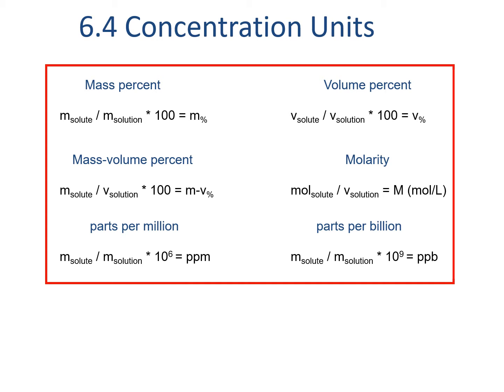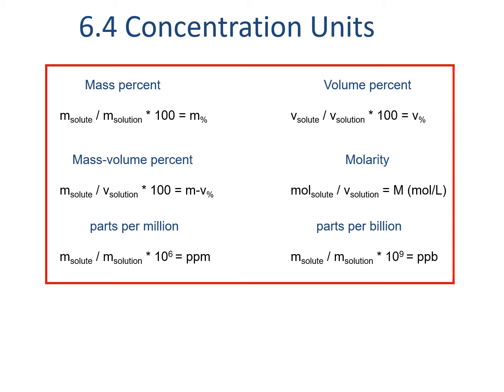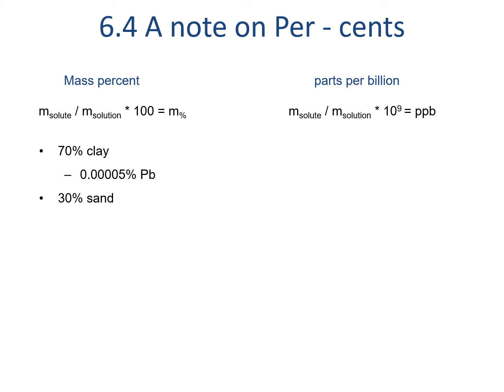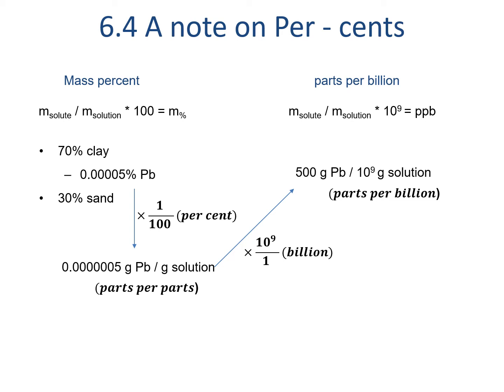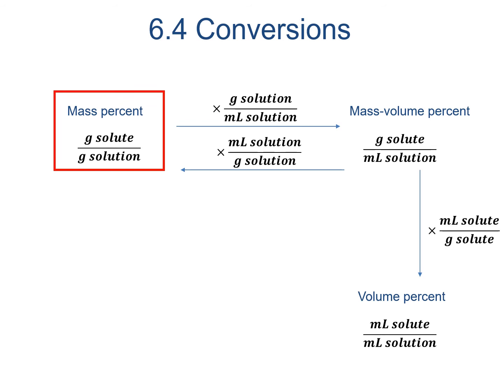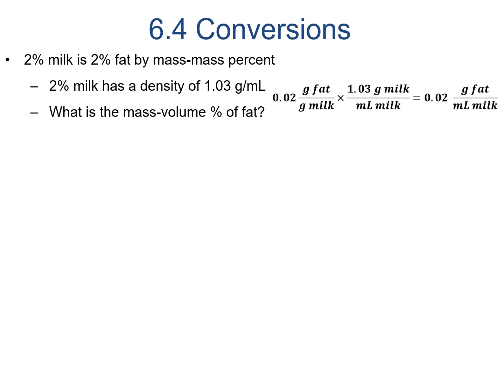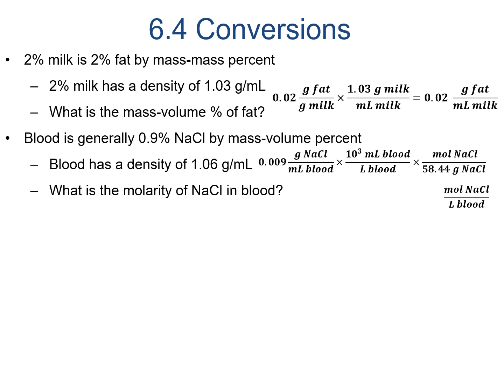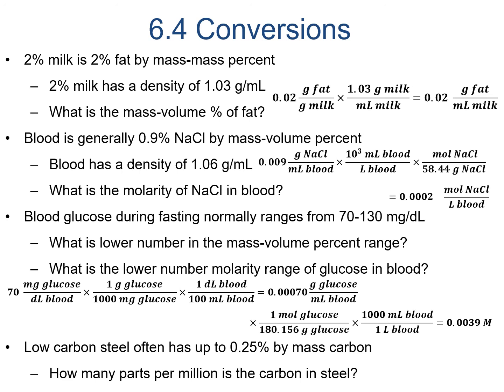103 Ch6 4 Concentration Units